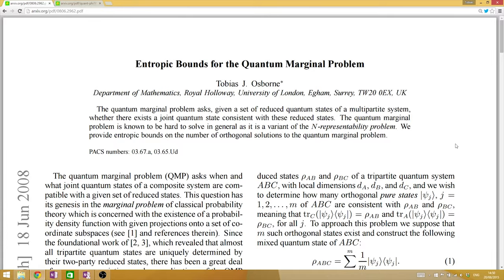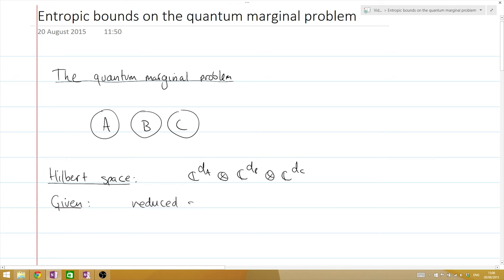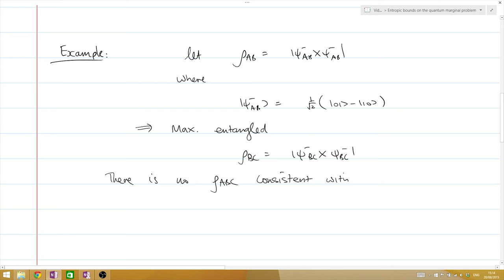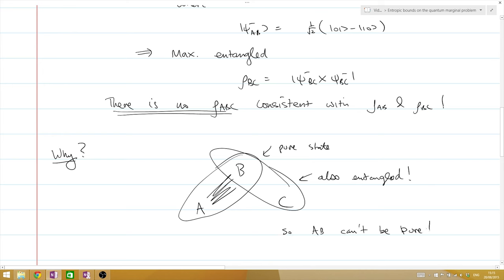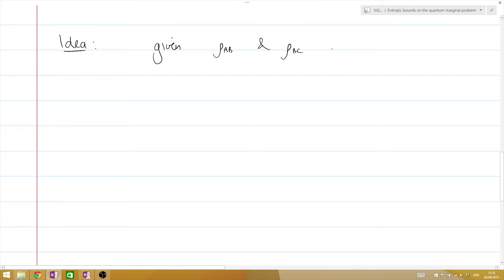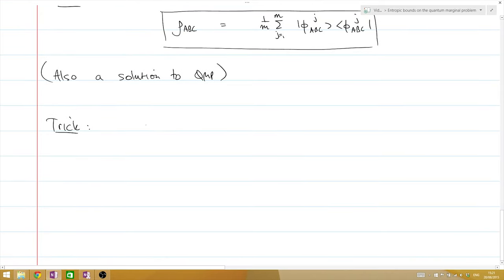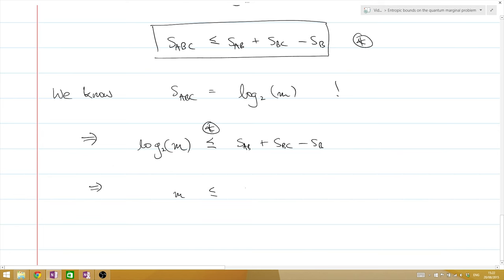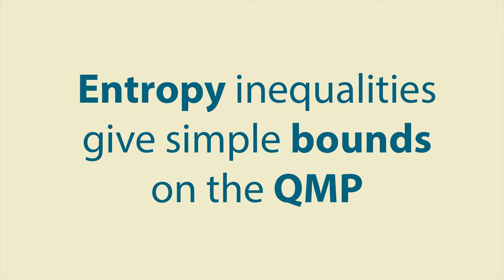Entropic bounds on the quantum marginal problem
The purpose of this video is to explain the basic idea behind a paper I wrote in 2008 containing a simple bound on the number of independent solutions to the quantum marginal problem, which is of central importance in quantum information theory.

If you are interested in learning more about the quantum marginal problem I can happily recommend checking out this talk:

There have been some further progress on using entropic bounds in this recent paper: